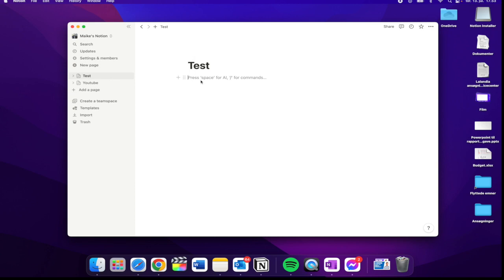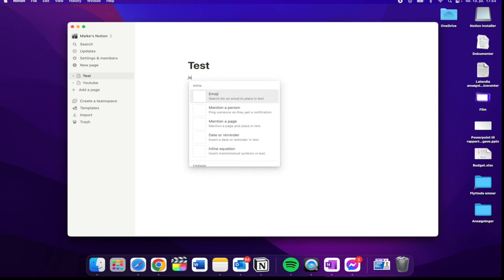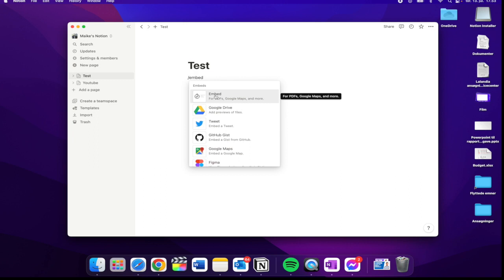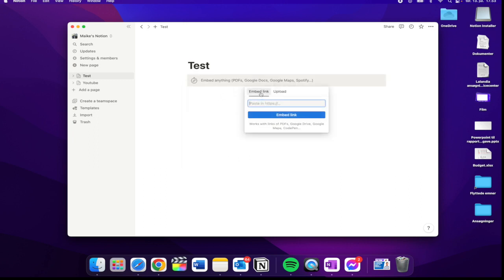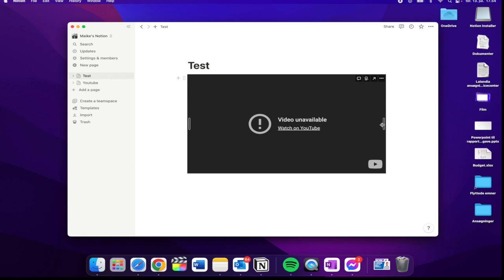How To Embed Videos on Notion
In this Notion tutorial i'll be showing you How To Embed Videos on Notion. You can embed videos from anywhere including YouTube, Vimeo, Rumble and more.

In this specific Notion Tutorial i'm showing you how to embed / add a youtube video unto Notion.